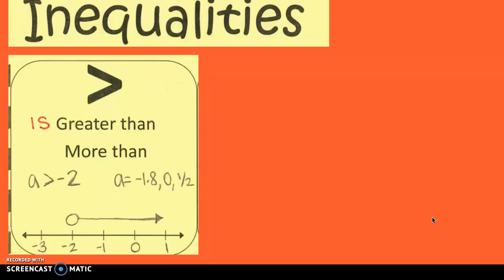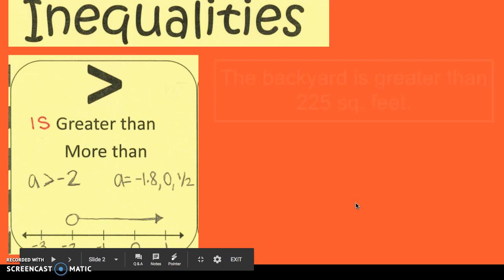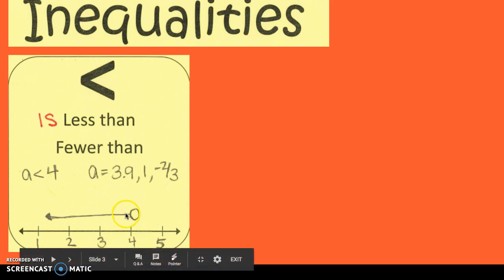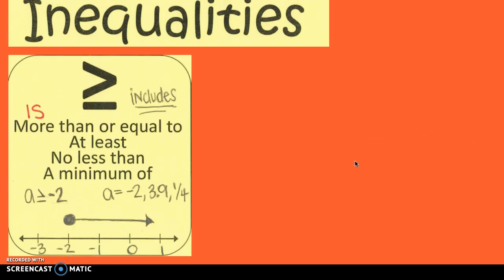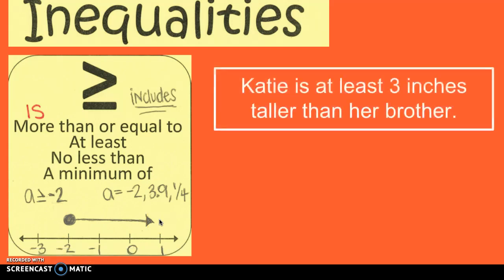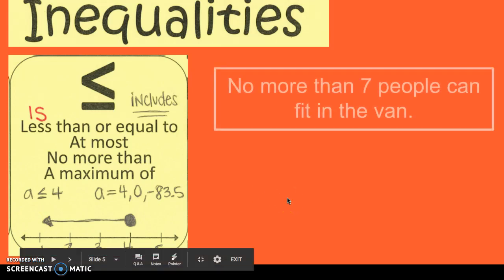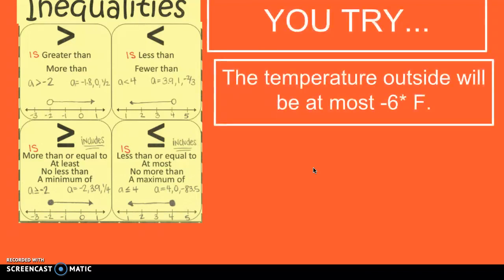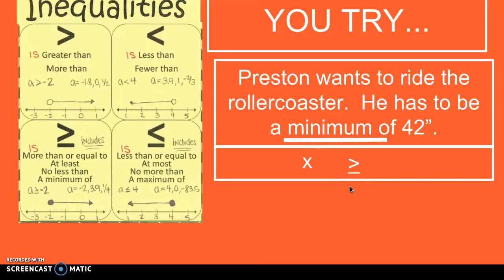5-7B Inequalities in the Real World (2017)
5-7B lesson: Writing inequalities for real world situations